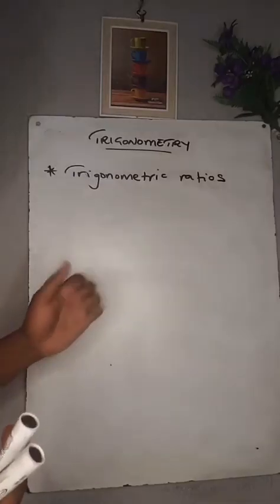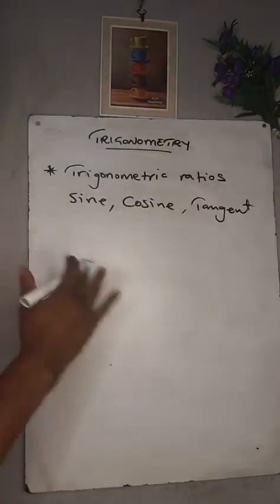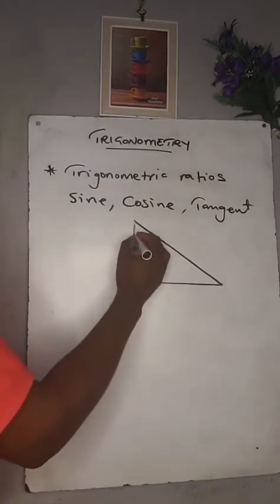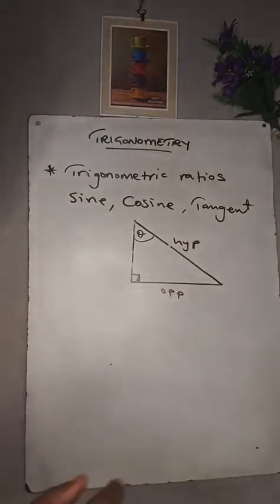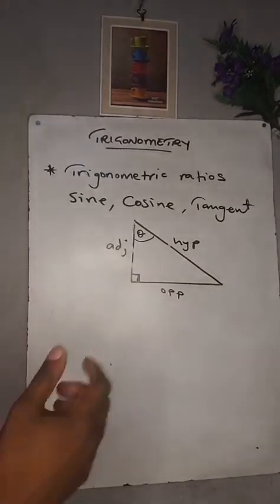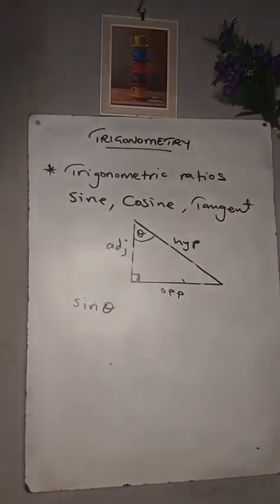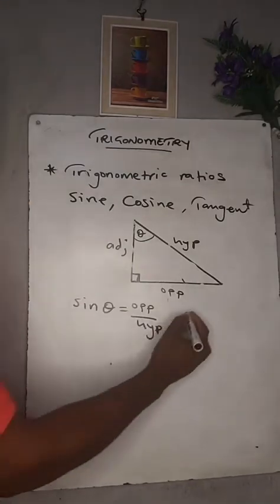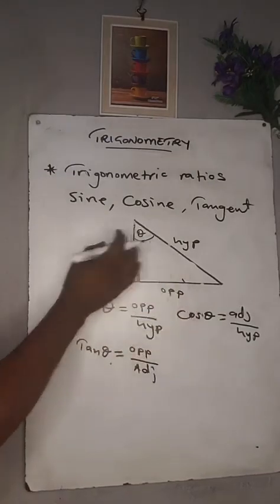TRIGONOMETRY. GRADE 11